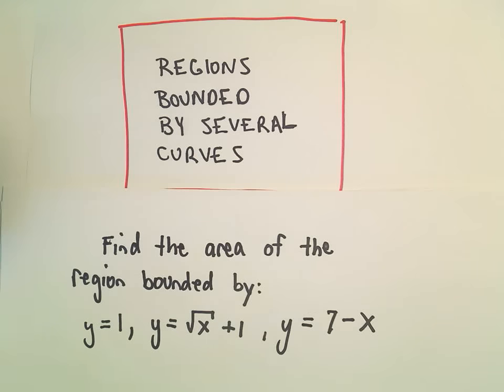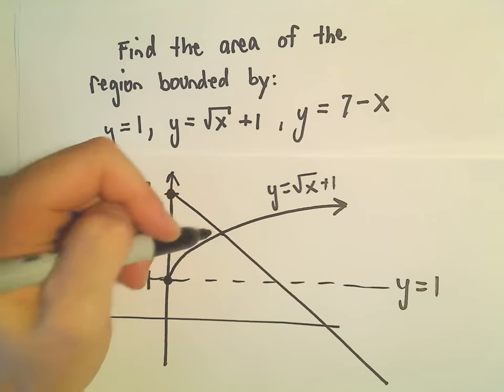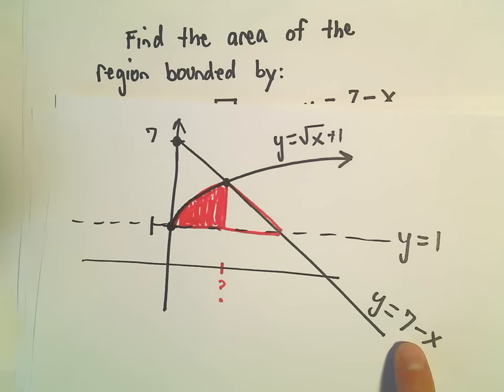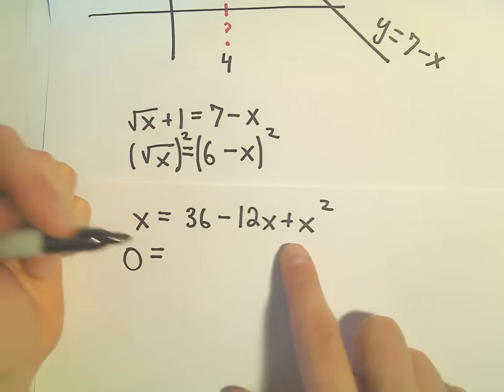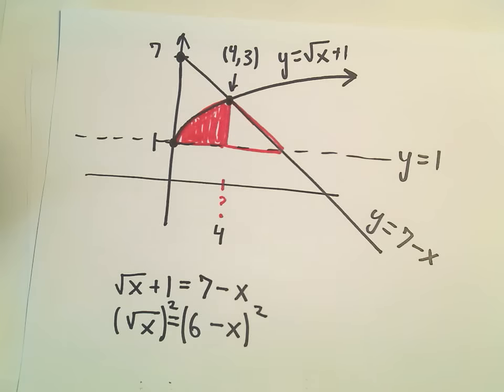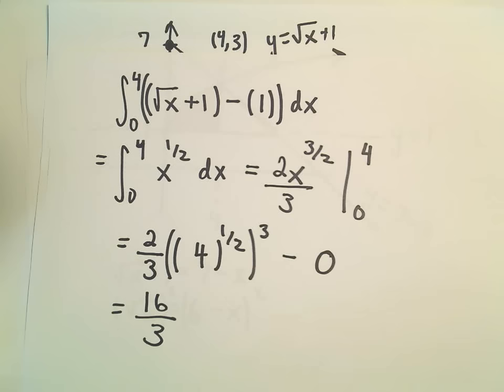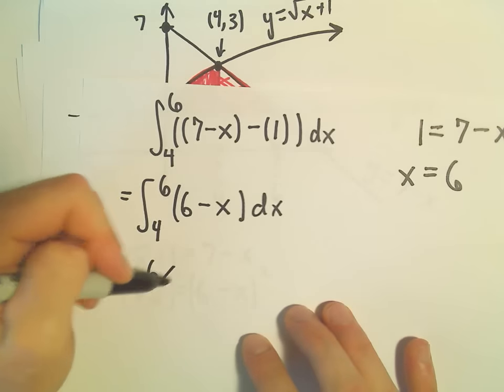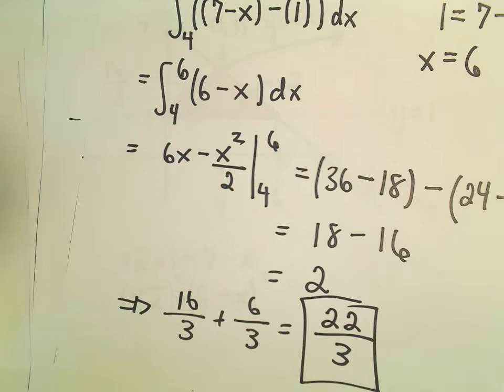Area of a Region Bounded by 3 Curves (Calculus)